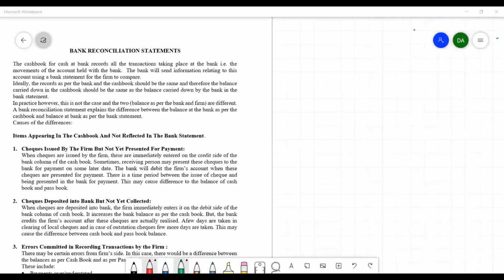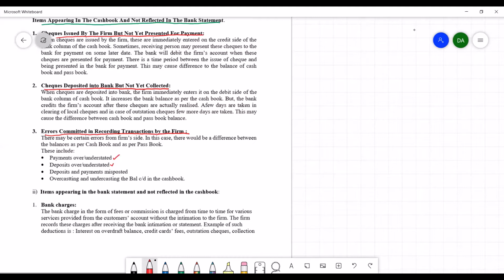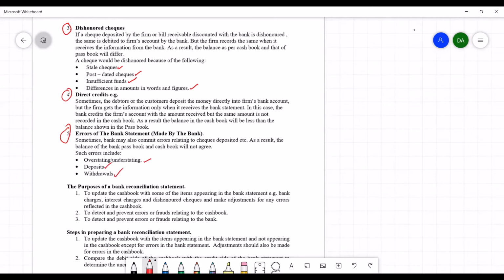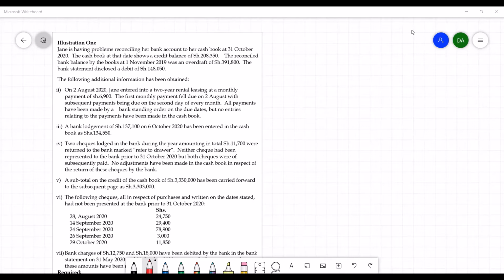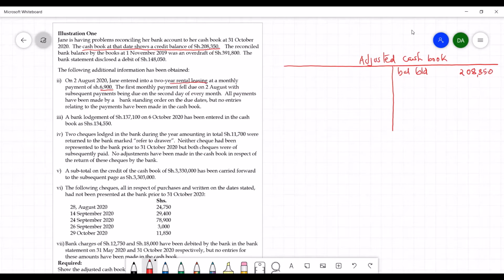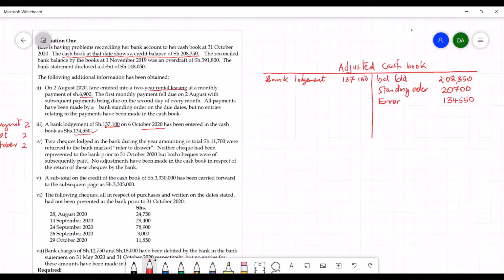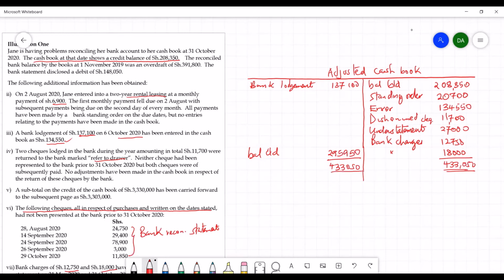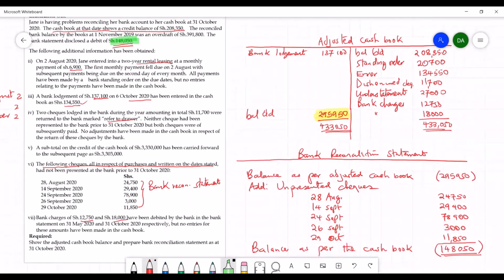Bank Reconcilliation Lesson 1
Explanations of bank reconcilliation, causes of the differences between cash book and bank statement
Solved example bank adjusted cash book, reconciliation statements